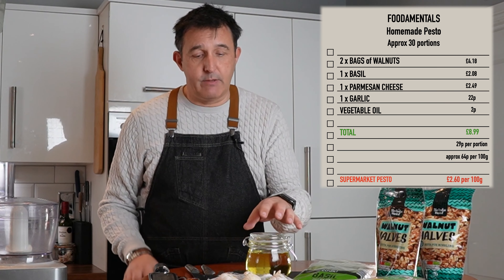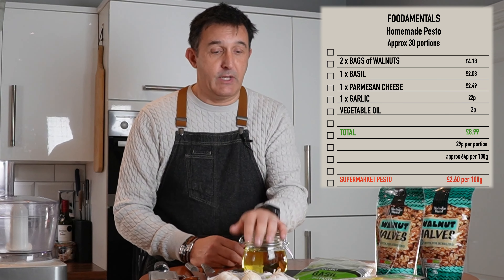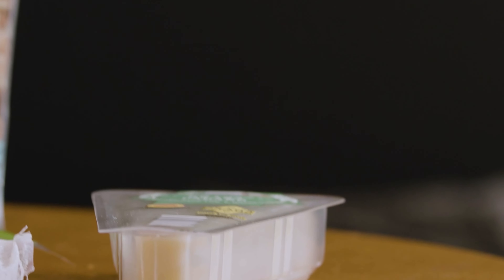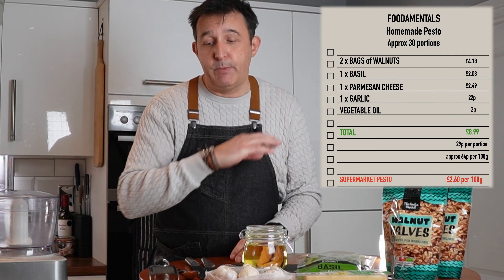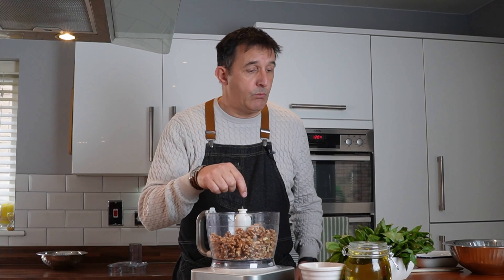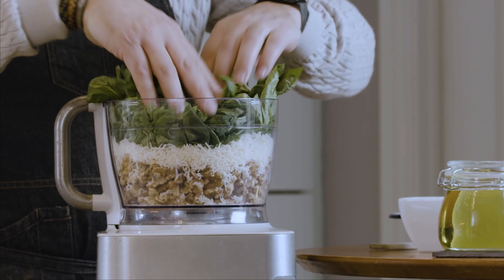Perfect home made pesto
How to make a cost effective fabulous perfect pesto at home. Half the price of shop bought & so easy to make yourself. Store it in the freezer, ready to use when you are!